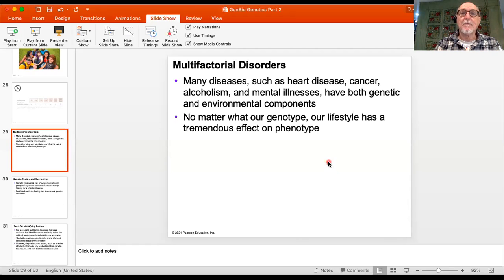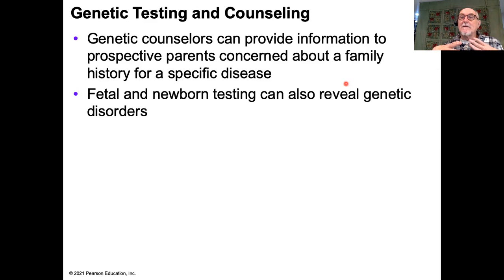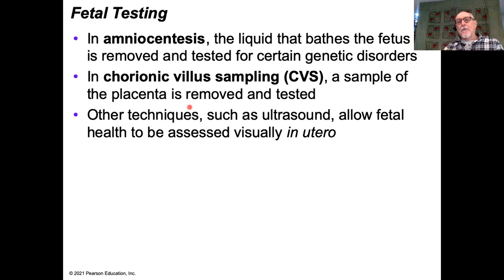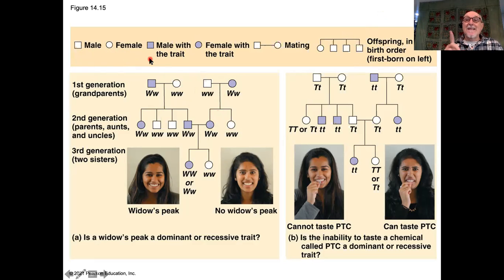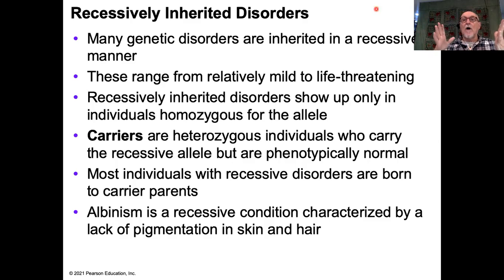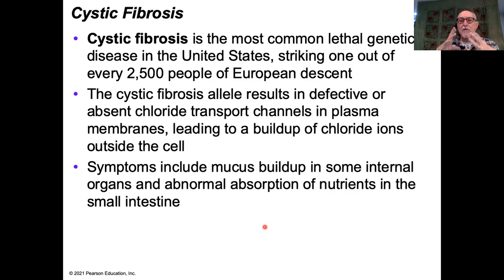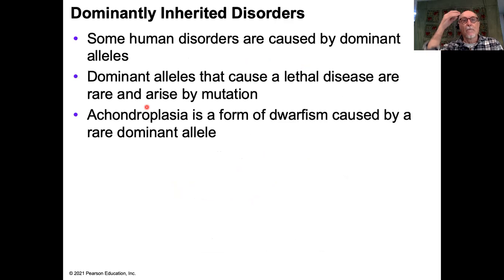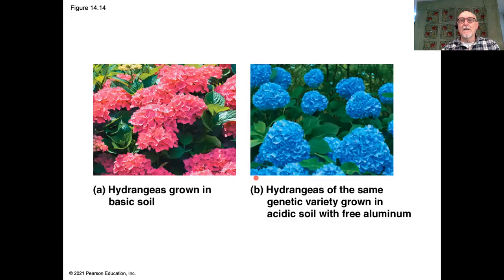Gen Bio Class 16